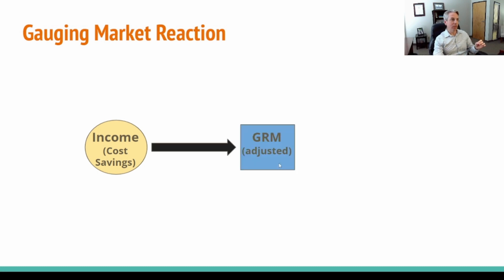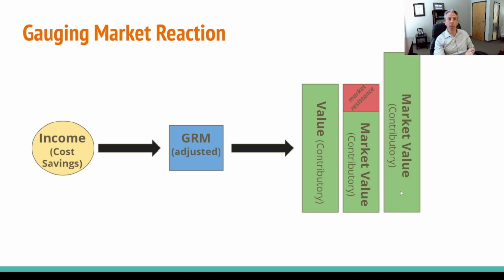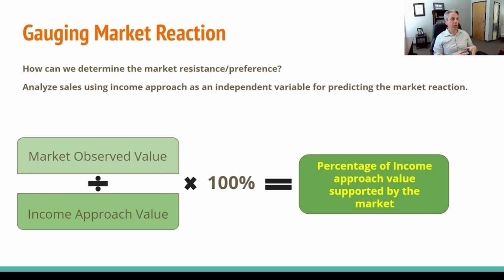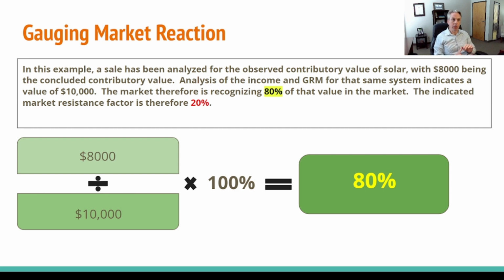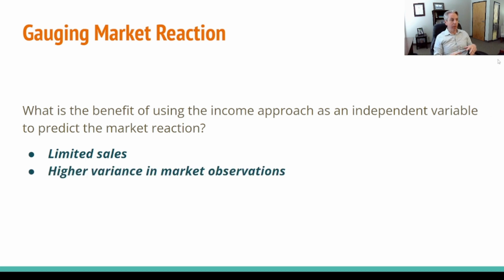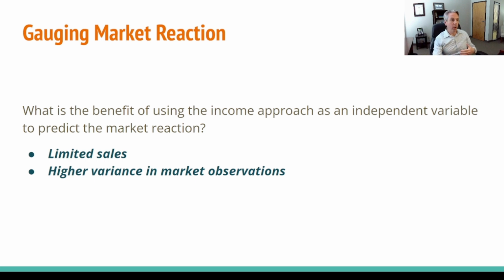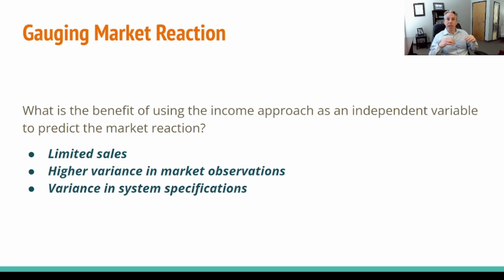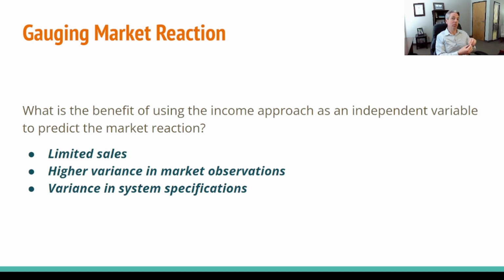Pt 3 - Solar Contributory Value - Market Reaction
This is the 3rd in a series of videos where I discuss specific issues related to the estimation of the contributory value for residentially installed solar PV systems.